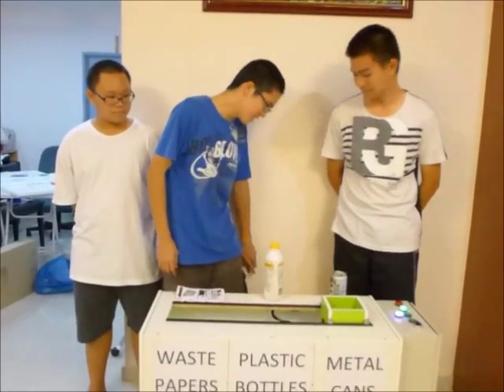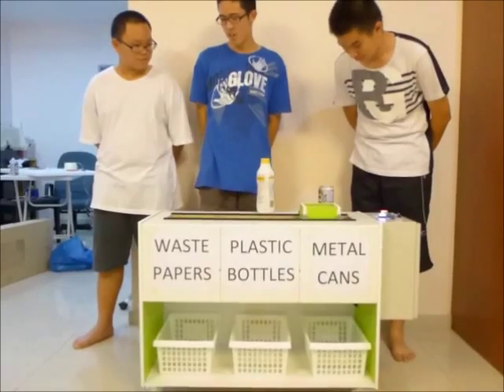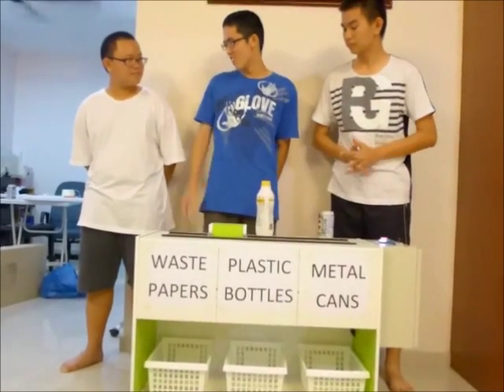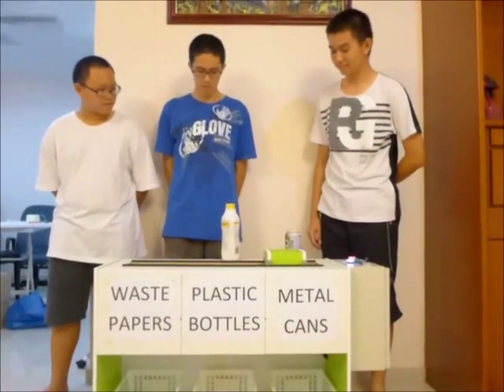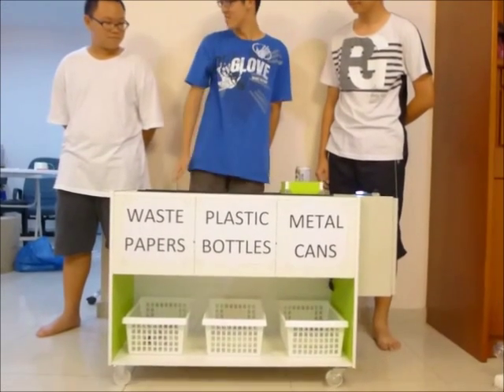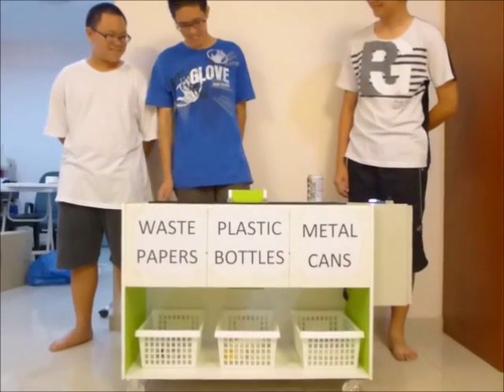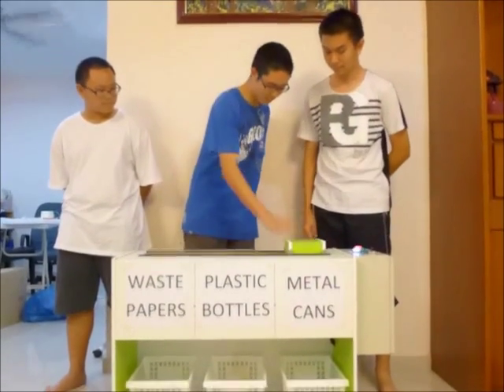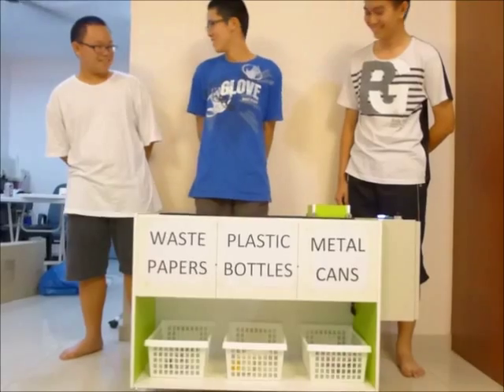The Intelligent Recycle Bin [SMJK Chung Ling Butterworth]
SMJK Chung Ling Butterworth
(Penang, Malaysia)

Team advisor: Mr. Chew Yee Soon
Members Involved: - Lee Sherman
                           - Lee Ming Zhou
                           - Patrick Tan Peng Jun

THE INTELLIGENT RECYCLE BIN
[WITHOUT USING ANY ROBOTIC PANELS]

-It can sort materials according the groups(Wasted papers, Plastic bottles and Metal cans)
-It had been proven to safe time and help workers to separate the materials accurately
-Helpful to mankind
-Up to 90% accuracy
-Save energy
-Uses a little electrical energy from the electric supplier
-Save spaces

-Mr Lee